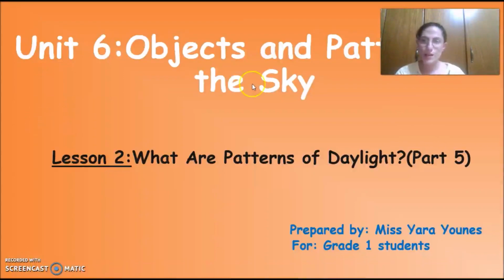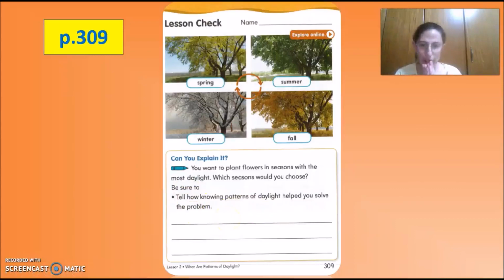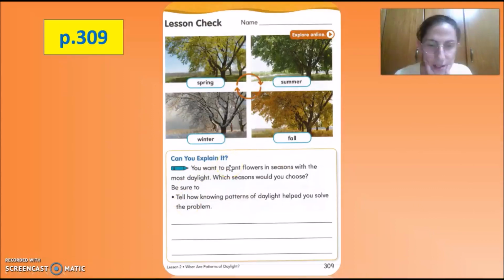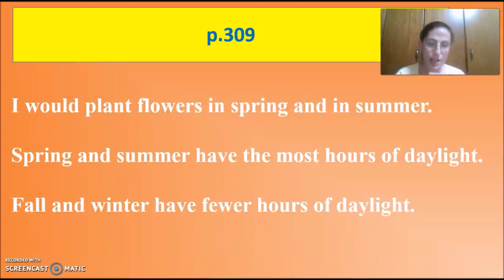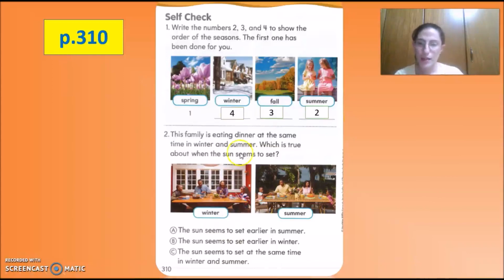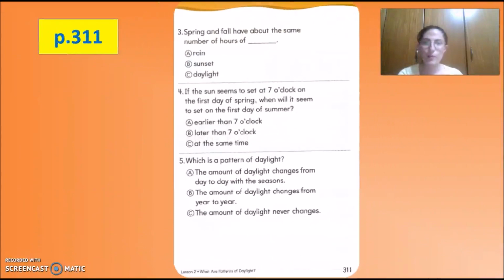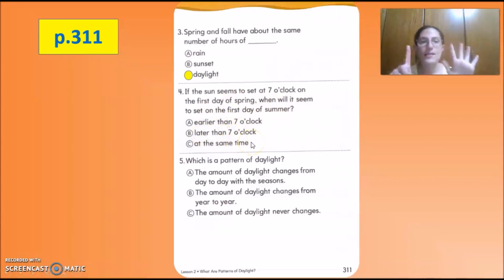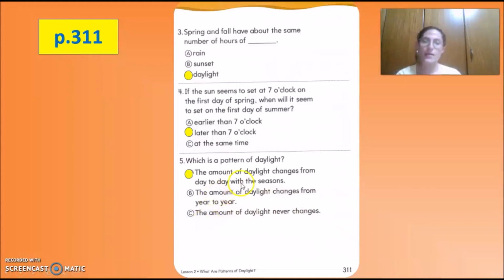G1 U6 L2 Lesson Check